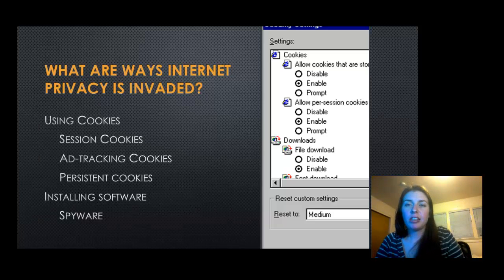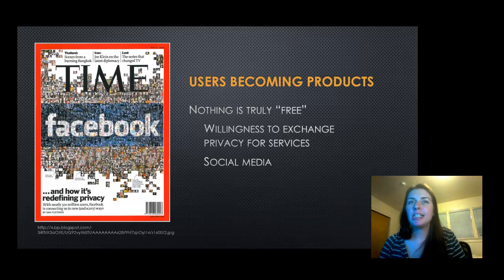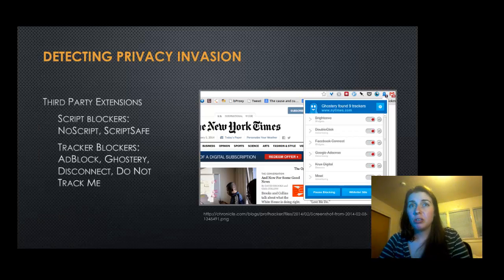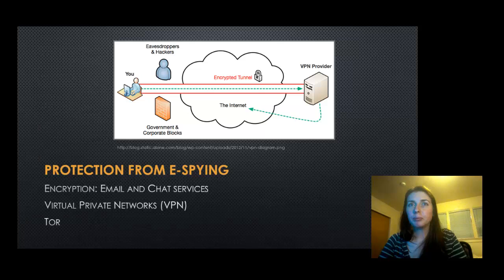Internet Privacy Presentation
For Dan Turk's CIS 620 Class